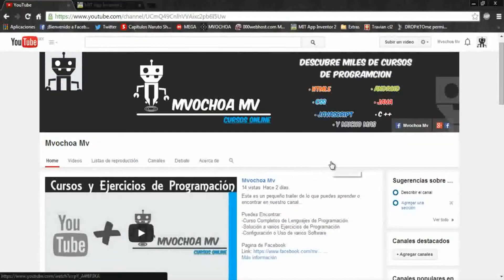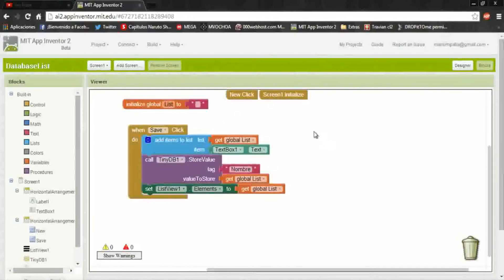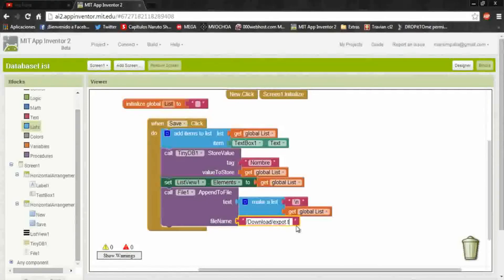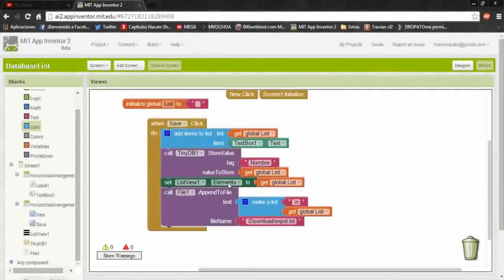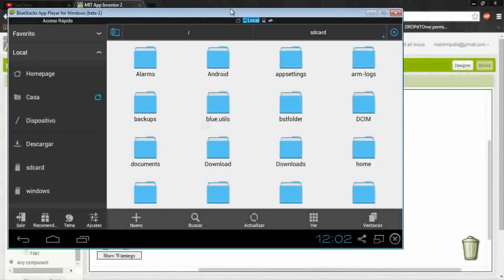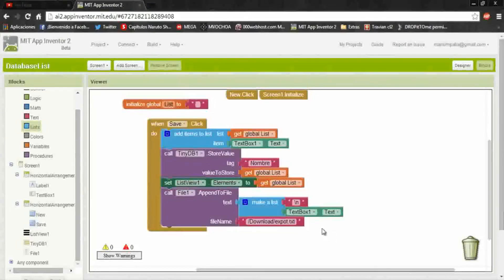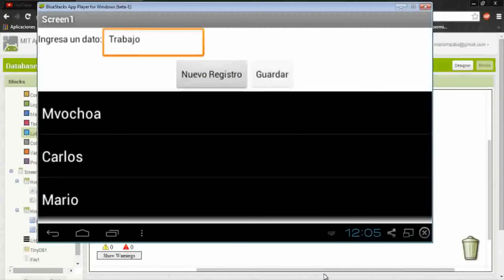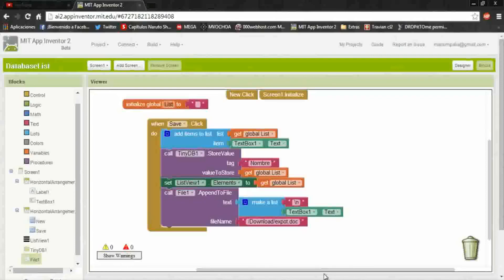How to export a data base | App Inventor 2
In this video i will teach you how to export a data base to a   .txt .doc etc. document/ file. using  TinyDB to made de data base
i remind you that you could download all the proyect , you just have to enter in the downside link.

///*** Recommended ***\\\

Remember if you do not want it to buy, you can copy the video code is the same code that you will find if you buy it.